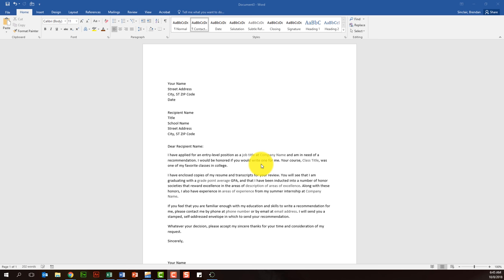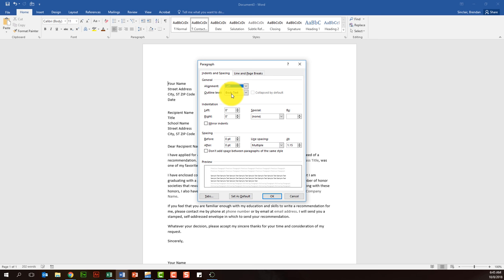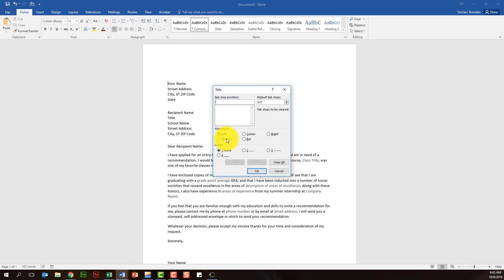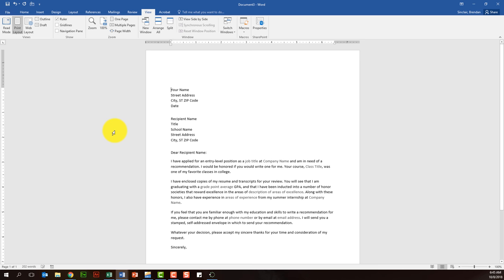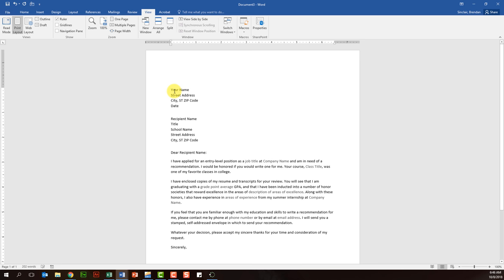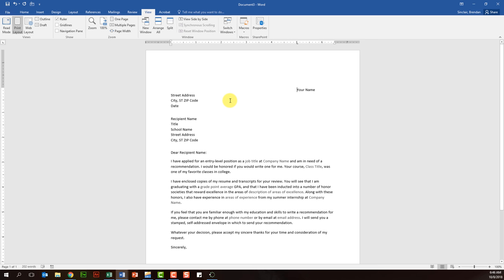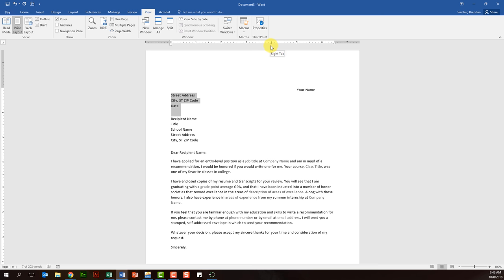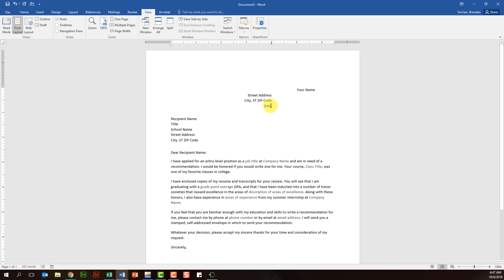How to Set Tab Stops in Word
In this video I cover setting tab stops in Word.

RECOMMENDED READING